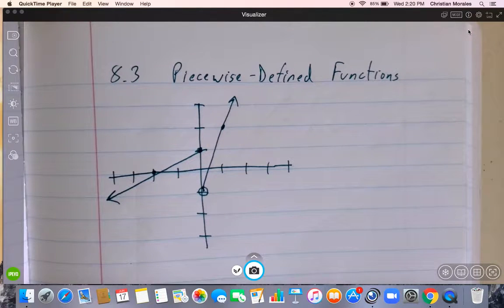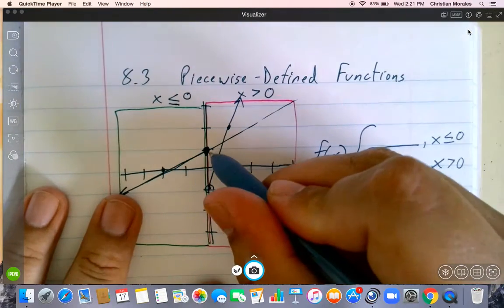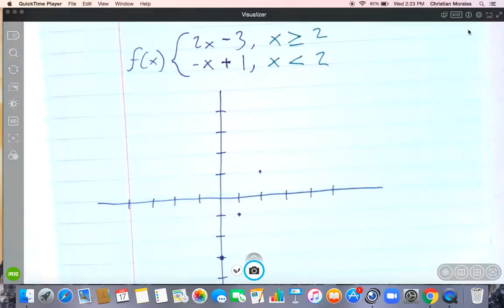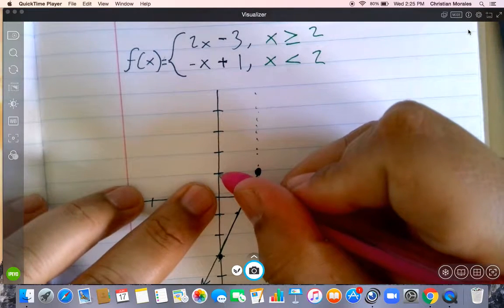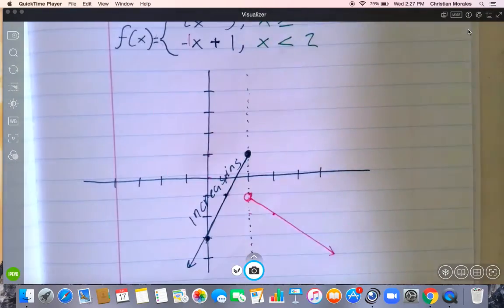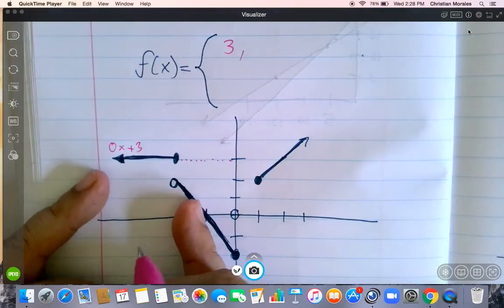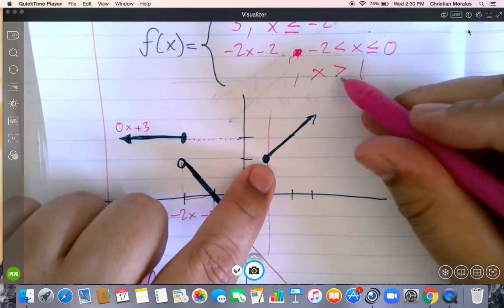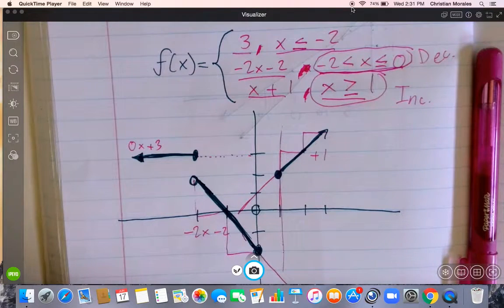8.3 Piecewise Function